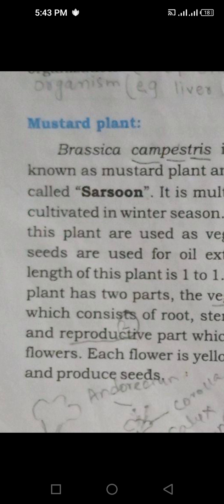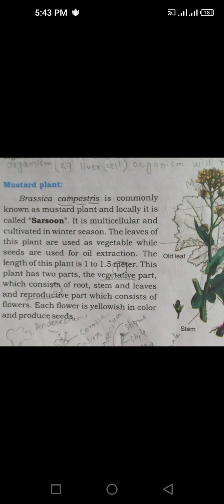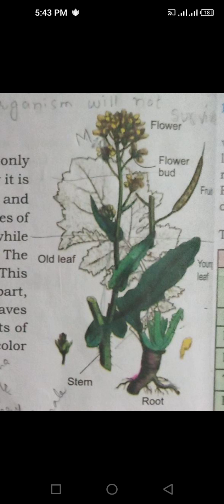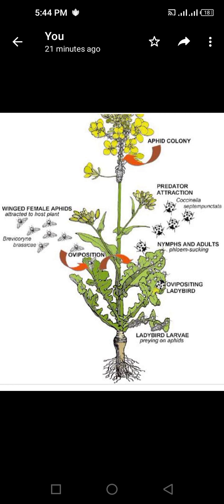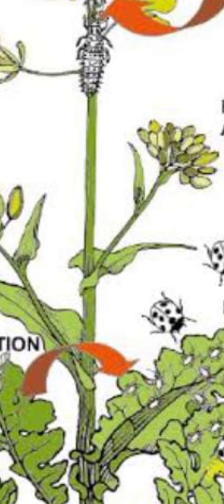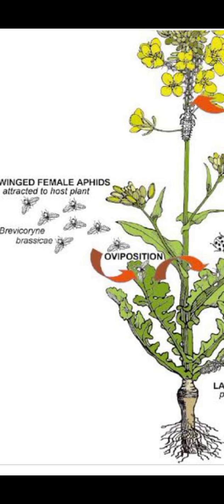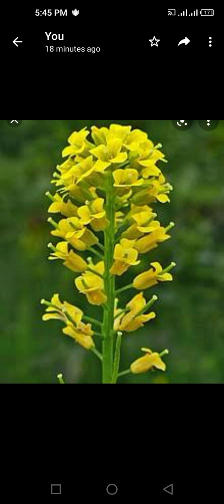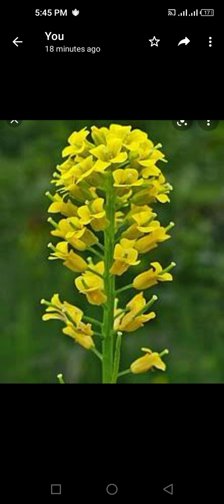Biology 9 Lesson 1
Mustard plant ( Multicellular Organization)